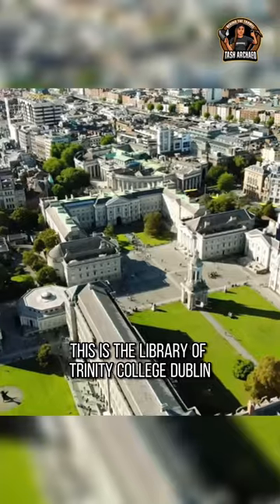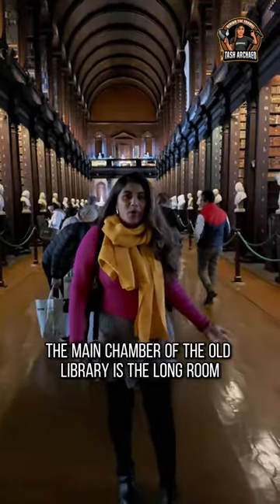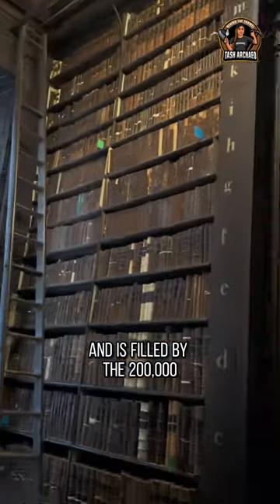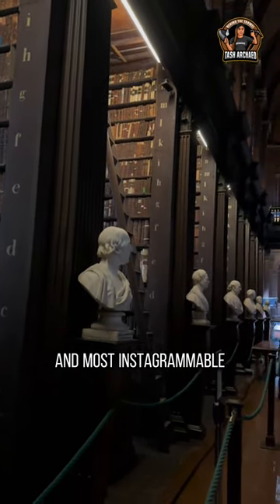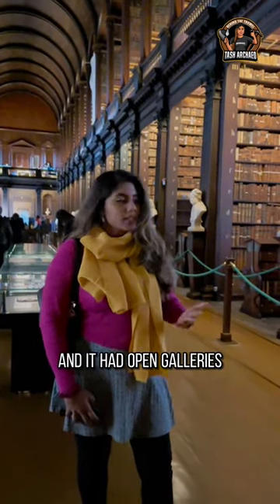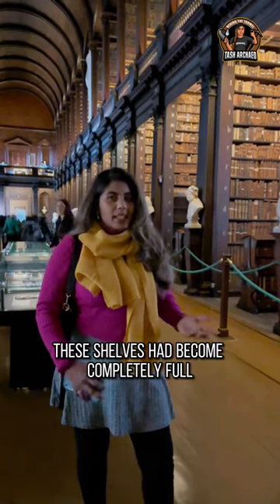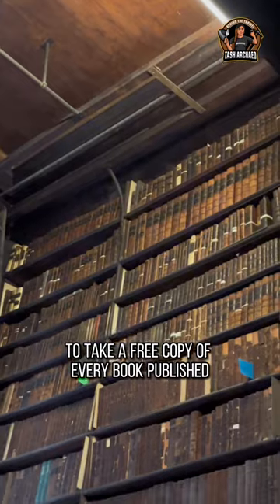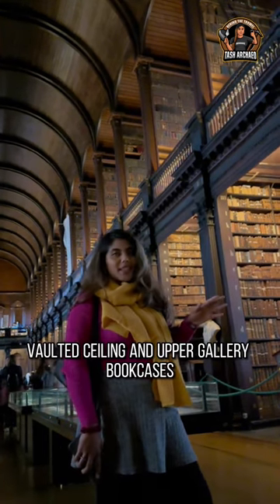The Old Library, Trinity College Dublin History Library Ireland | Natasha Billson